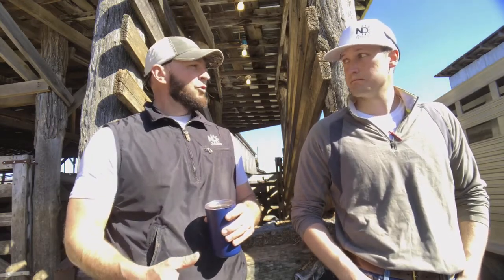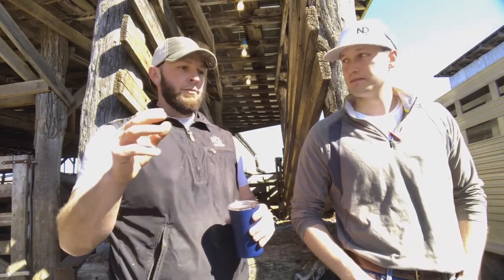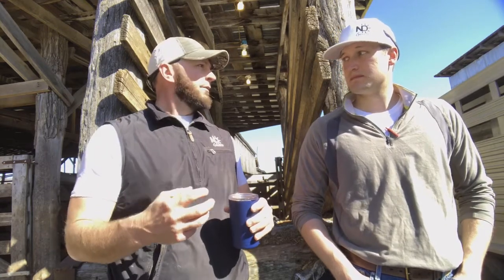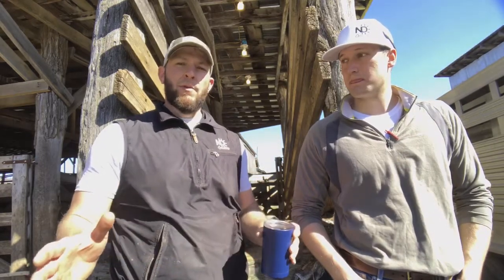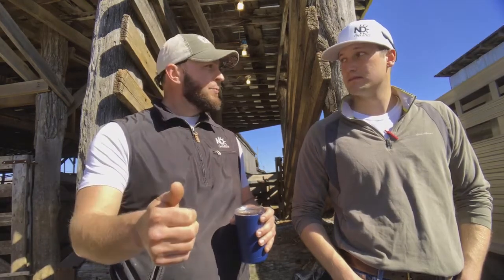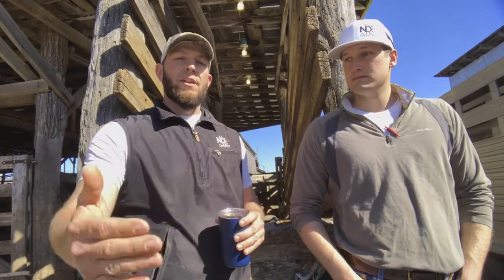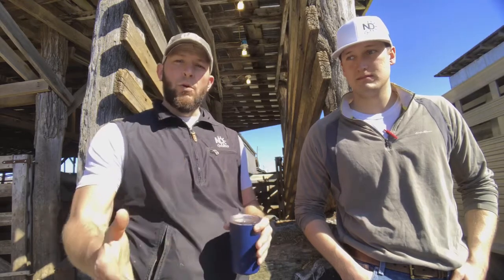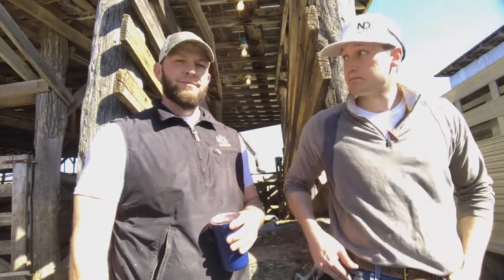THE CATTLE CALL - Episode 22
Selling Cattle In Ideal Flesh